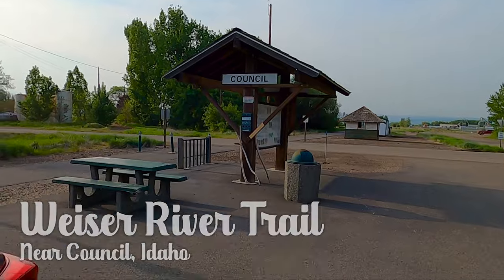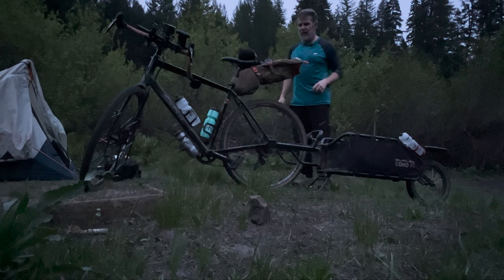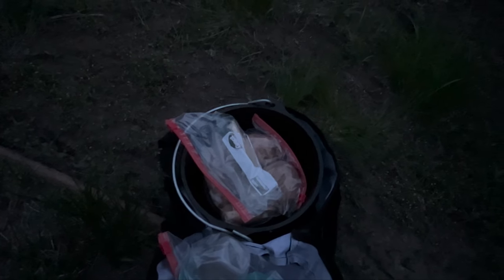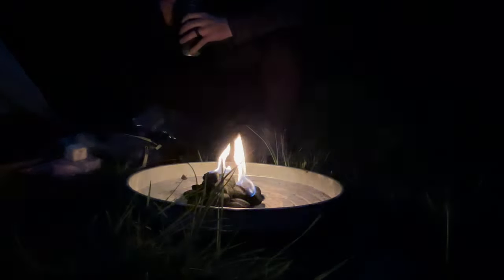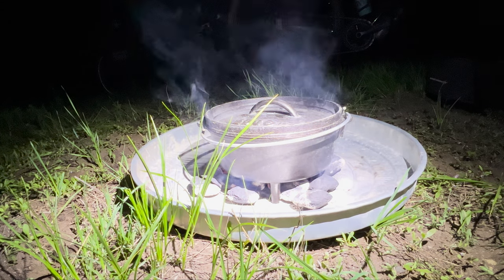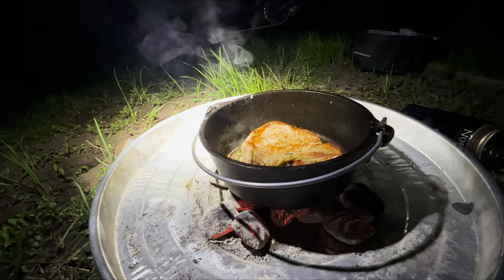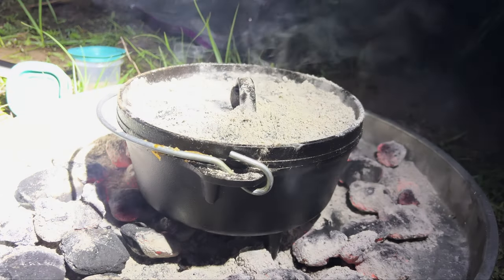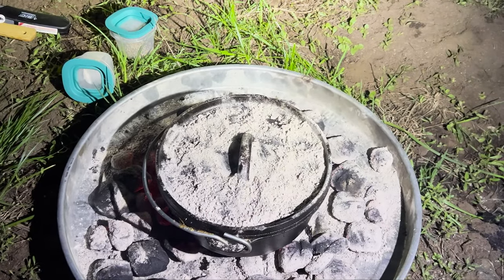Camping and Cooking: Pulling a Cast Iron Dutch Oven on a Bicycle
Camping and Cooking the Pork and Spuds Recipe

Bicycling with Cast Iron - Hauling the Cast Iron Camp Dutch Oven to Camp on a Bicycle

00:00 - Introduction and Scenery
02:00 - At Camp
02:55 - Setting Up
05:20 - Starting to Cook
09:29 - Summary

First, this is not a recipe. This is a video for entertainment and to go hand-in-hand with the actual Pork and Spuds recipe article found

I “filmed” this video on my older GoPro and my iPhone. I posted this video for two…rather three…reasons:

1. To show that you can take your cast iron into the way, way outdoors and enjoy time cooking even on a solo trip.
2. Share with you how “scaleable” a recipe can really be
3. And to show that bar keep that this old man can keep up and even when hauling the equivalent of a gym weight plate on my bicycle.

We live in Northern Idaho and my dear mother-in-law is in southern Idaho. We fetched Mammaw for a mother’s day weekend and delivered her back home the next week. There’s no way to get there and back in a day (without feeling like death…it’s a long drive along the 95). So, I usually stay overnight and spend time at Crescent Brewery in Nampa, Idaho or over at Barley Browns in Baker City, Oregon. This time I decided to do something different…haul my bicycle with me and, after dropping off the mother-in-law, head back toward home and stop off mid-way in Council, Idaho at the Weiser River Trail head there in Council. It’s a trail we’ve ridden in its entirety before but I love to return to and ride different segments now and then.

At Council, I loaded up my bicycle with:

And 8-Inch Cast Iron Dutch Oven
About 40 Charcoal Briquettes
A Thick Pork Loin Rib Chop
Three Beers (two for drinking…hey…I ain’t driving)
And all the other ingredients and cooking supplies
As well as all the camping gear I will need for a night on the trail.

I rode about 17 miles north on the Weiser River Trail. It’s a rail grade trail. Nonetheless, it’s uphill and gravel from Council and farther north. It was both exhausting and the most fun I’ve had in a while.